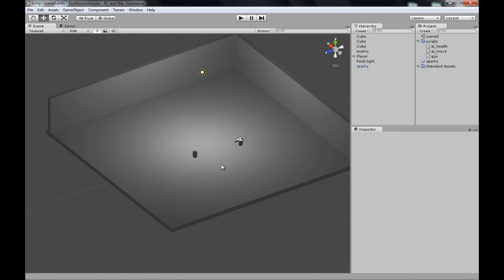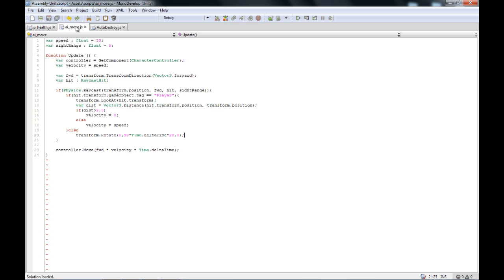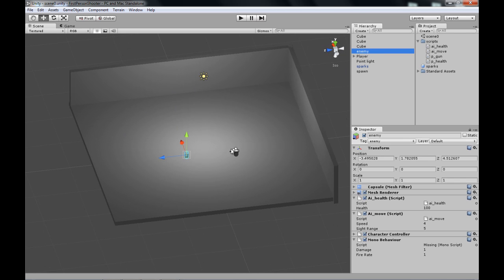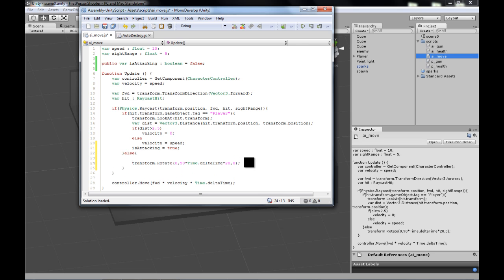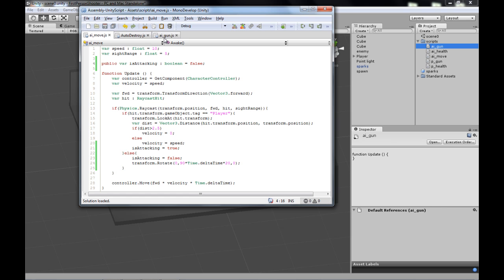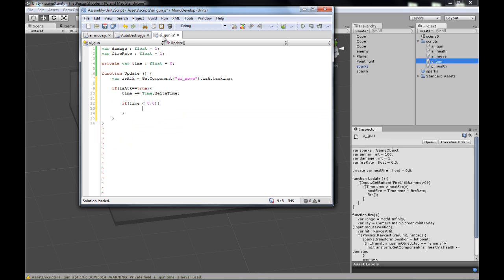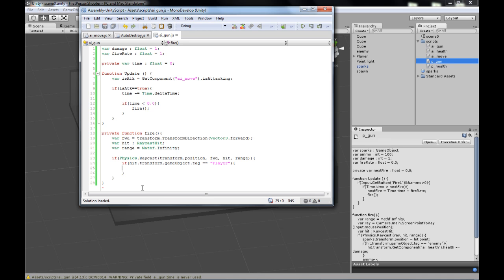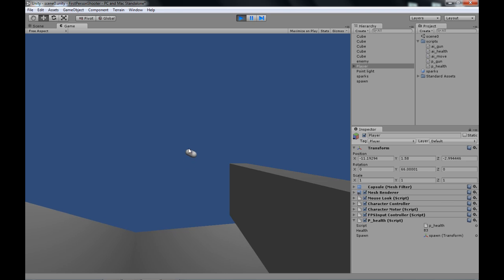Unity3d First Person Shooter Tutorial 9